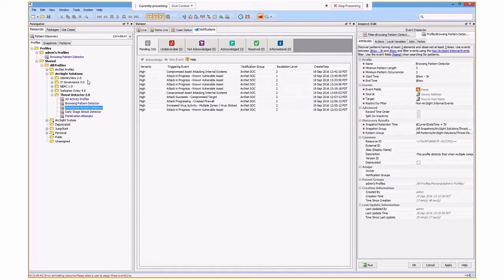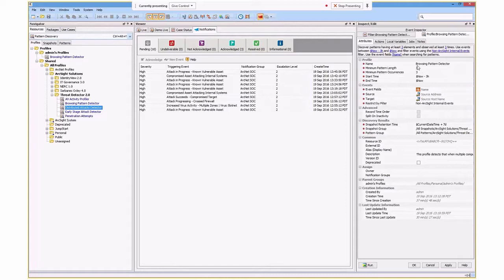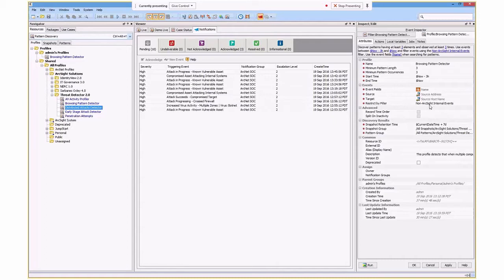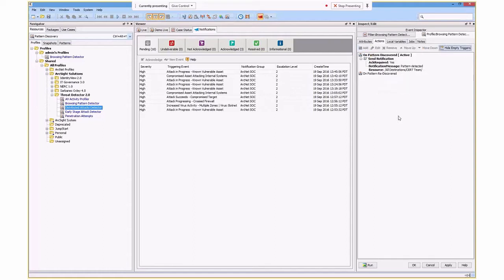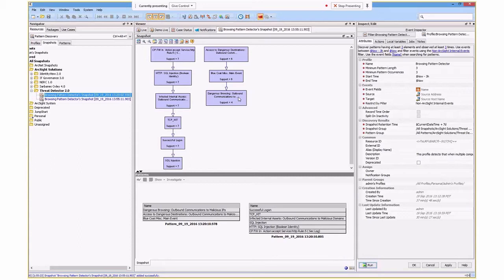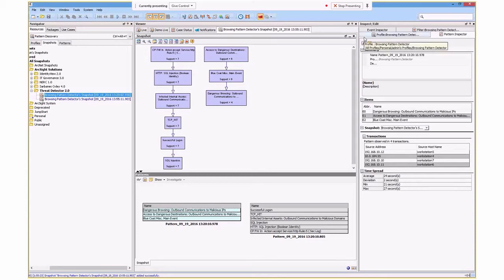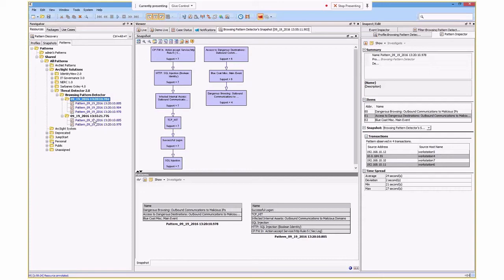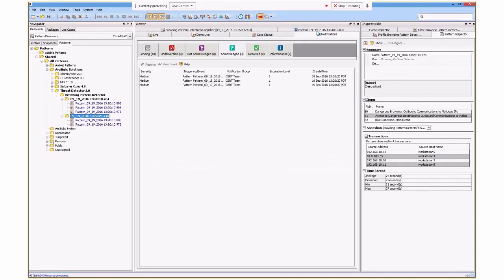ArcSight Pattern Discovery demo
This is a short video run through of what Pattern Discovery (also known as Threat Detector) is and how it operates. This is a short demo run through of the functionality, what it does (looks for patterns) and what you can do when you discover one.